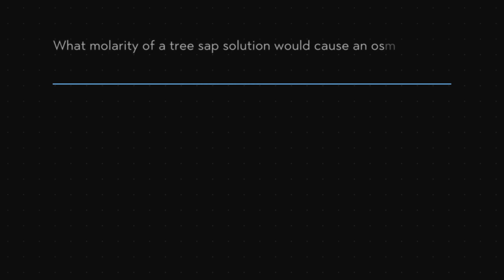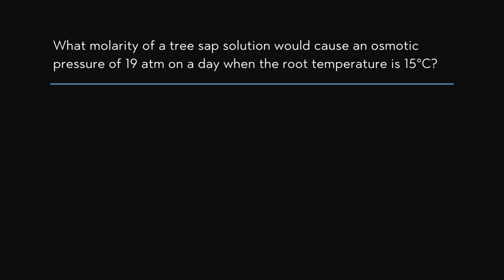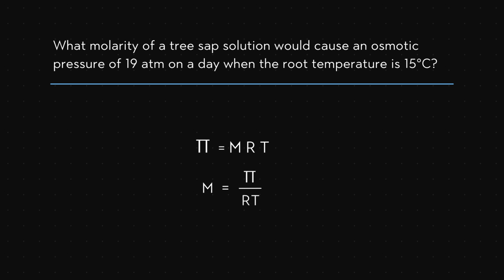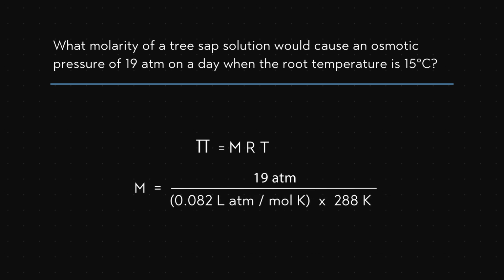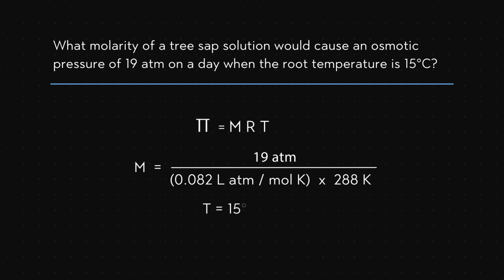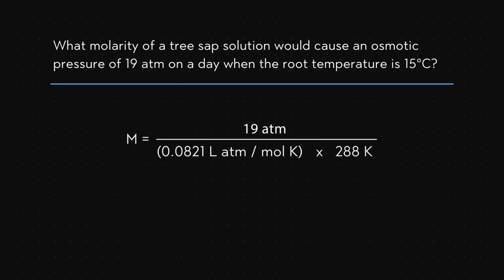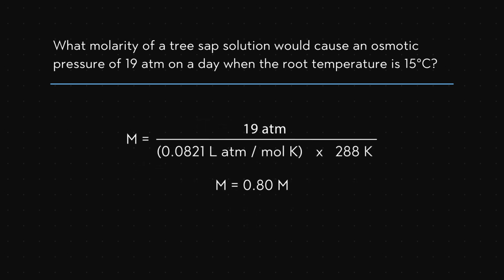Calculating Osmotic Pressure